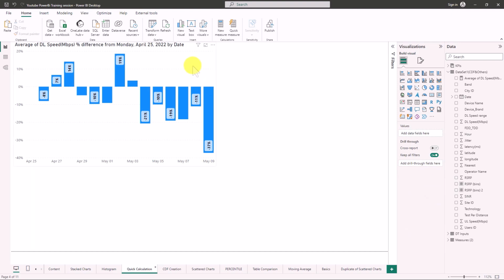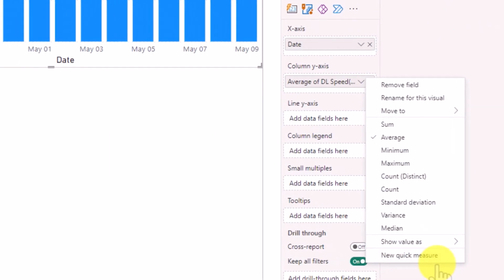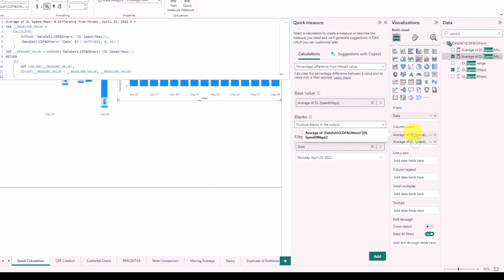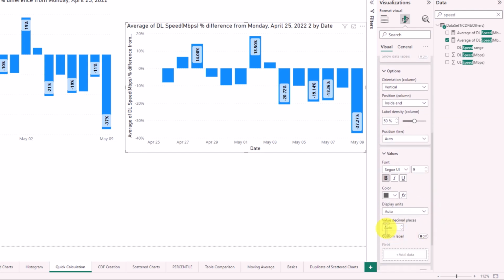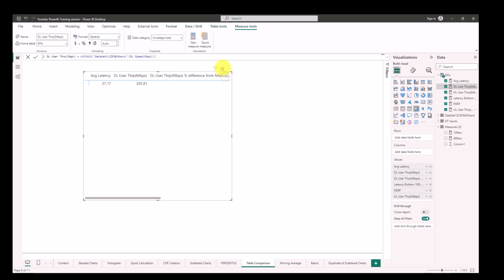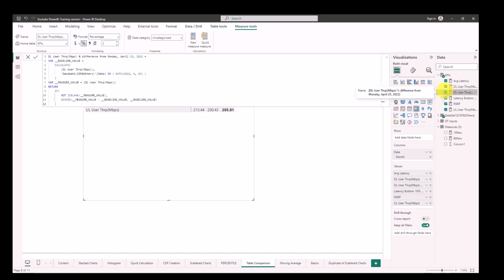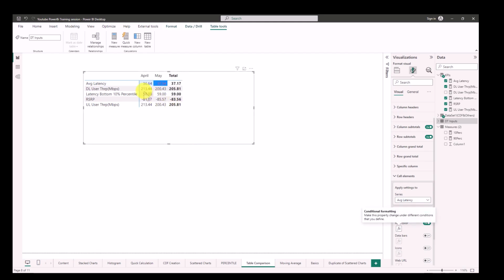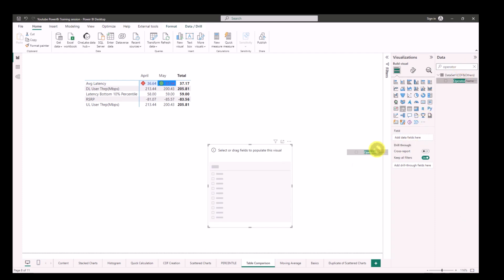Power BI: Table Formatting Tricks with Quick Measures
Unlock Advanced Power BI Skills: Quick Measures & Table Formatting Tips!

In this video, we dive deep into advanced quick measures and Power BI table formatting techniques that will take your dashboards to the next level. Whether you’re a seasoned Power BI user or just getting started, you’ll learn how to create dynamic, visually appealing, and insightful reports with ease.

✅ Learn how to:
 • Use advanced Quick Measures to simplify complex calculations
 • Format tables for maximum readability and professional appearance
 • Enhance report interactivity and user experience
 • Leverage formatting best practices to tell compelling data stories

🎓 This session is part of a comprehensive Power BI learning journey. Make sure to download the working materials from the link below to follow along: